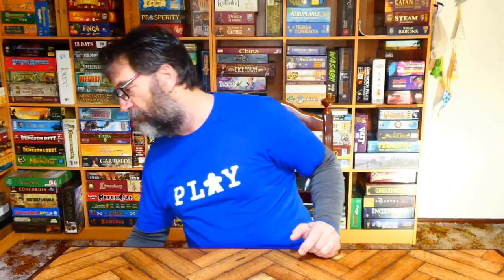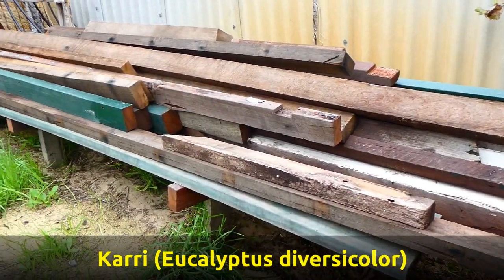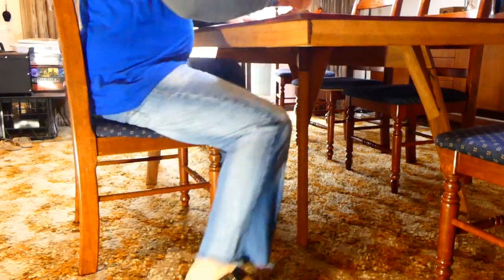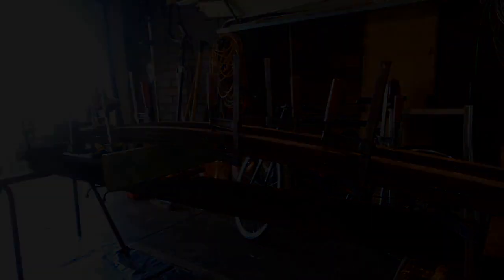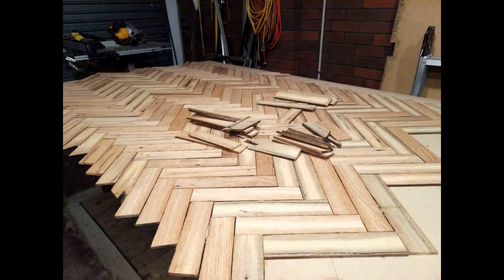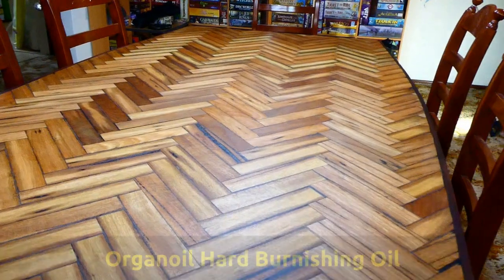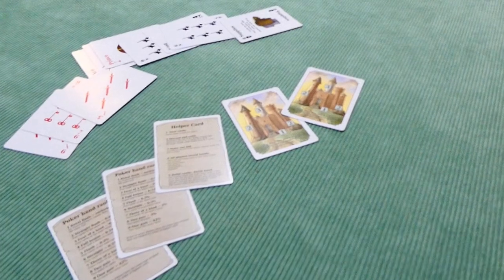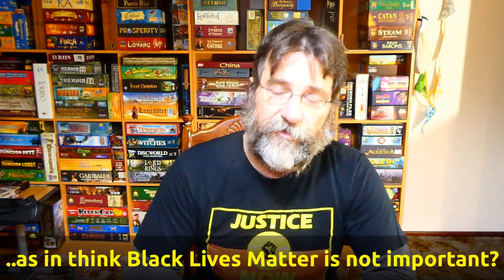Our home made gaming table.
We had some timber that was removed/replaced/remodelled in some recent renovations. So I used some of it to make us a gaming table. Here's a few ideas about how I think  gaming table should work. the curves allow players to face each other a little and make extra space in the centre for large games. Not having corner legs is also a benefit when you have a large group of gamers/diners.

The small games displayed at the beginning can be got at;
Prices start at just $20 (free Australian shipping).

Please consider watching John Pilgers' movie. If it's only half correct, we have work to do.

(..and if you don't want to pay the few dollars to view it? A little googling will allow you to find it for free. I've not linked to one of those as they may be removed over time).